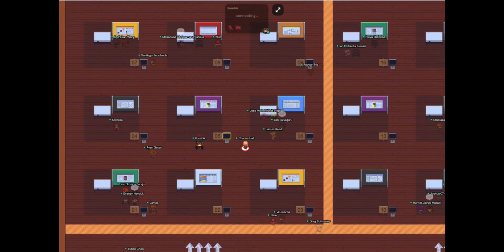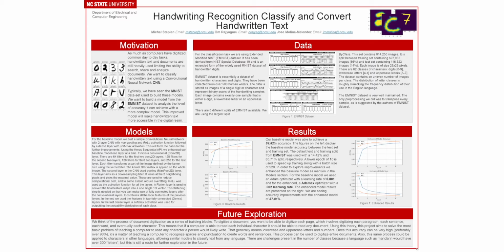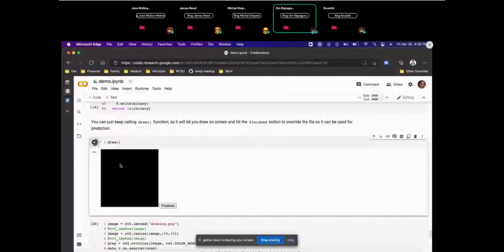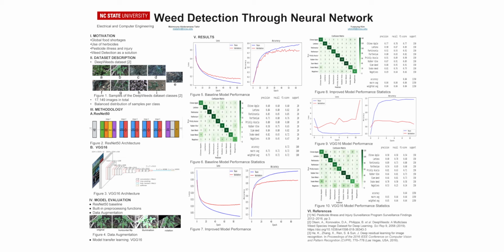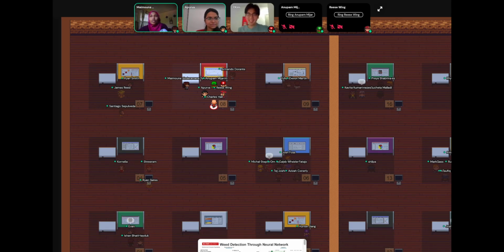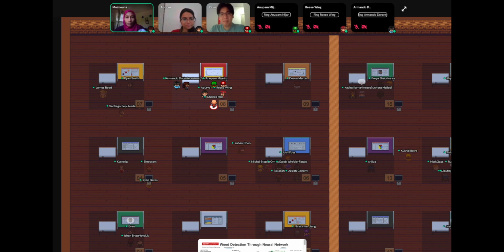Walking Through the Machine Learning Symposium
As a culmination of Edgar Lobaton's Neural Networks course, the annual Machine Learning Symposium showcases innovative data-driven solutions to real-world challenges. This year's remote symposium, hosted on Gather Town, provided a unique perspective—join us as we drop into a few of the students' booths.